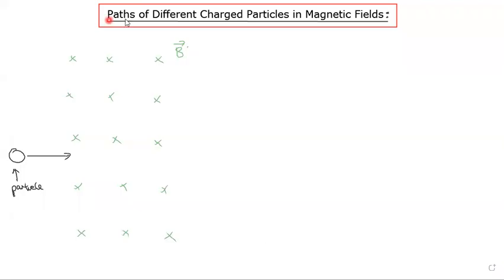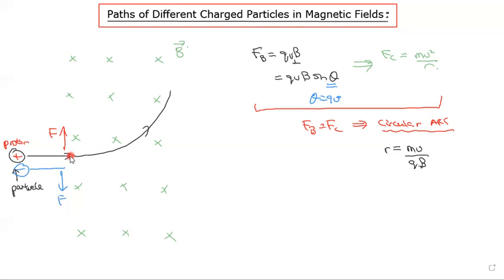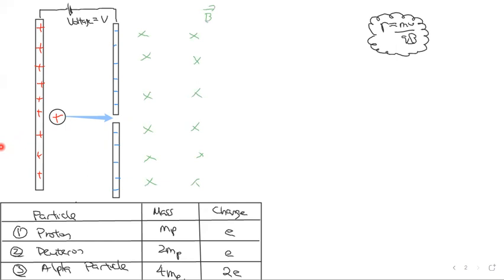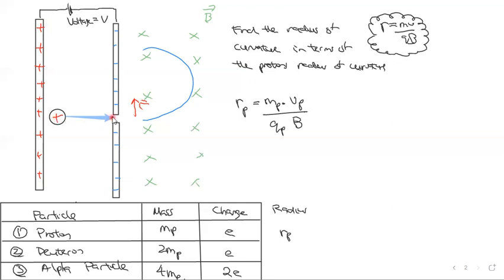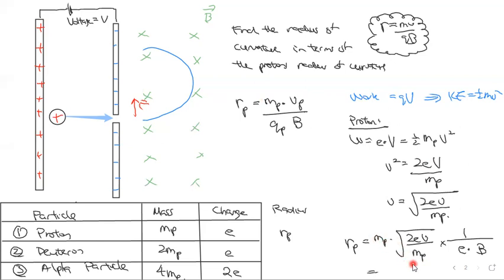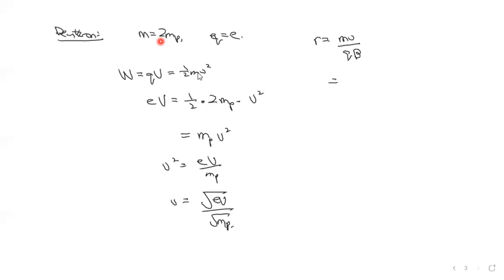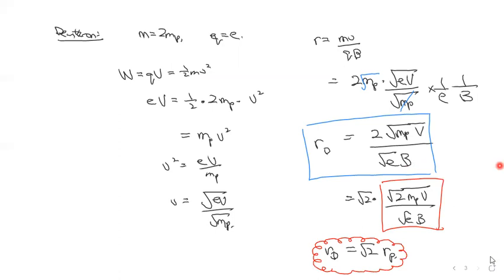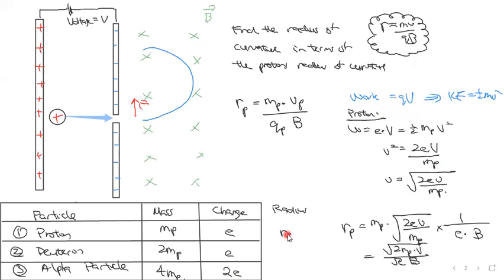Different charges/particles, Same Magnetic Field - Different Trajectories?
We look at the trajectories of particles with different properties (charge, mass) in the same magnetic field. Do they all follow the same trajectory?

We examine the factors that affect the trajectory, specifically:
- polarity of the charge
- charge to mass ratio